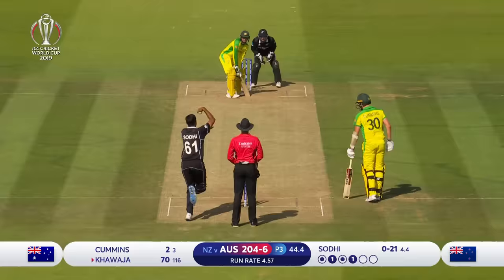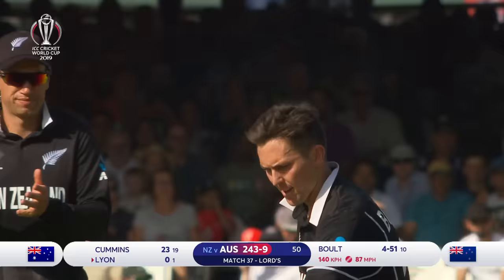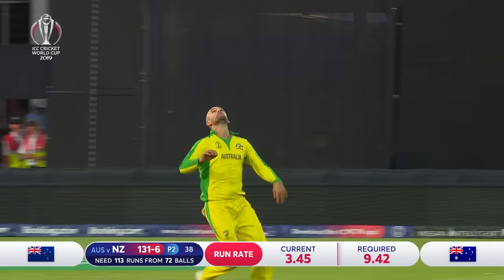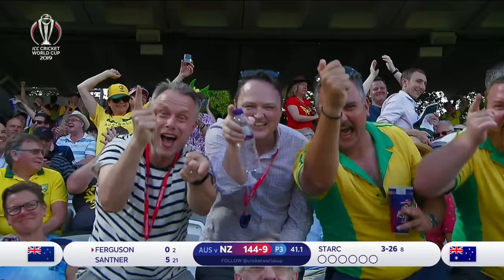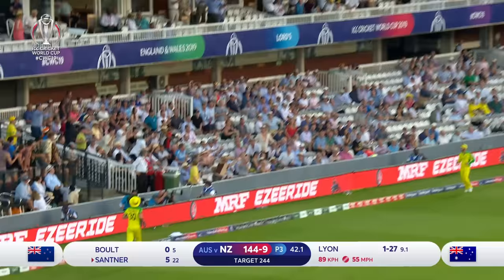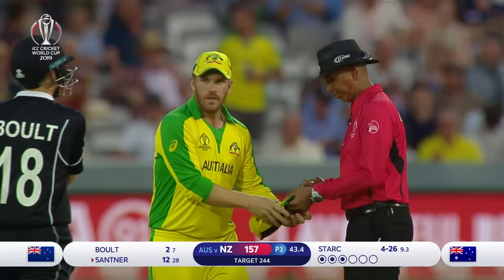Boult Hat-Trick! | Australia vs New Zealand - Match Highlights | ICC Cricket World Cup 2019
Watch full highlights of the Australia vs New Zealand match at Lord’s, Game 37 of the 2019 Cricket World Cup.

The home of all the highlights from the ICC Men’s Cricket World Cup 2019.

This is the official channel of the ICC - the governing body of international cricket.